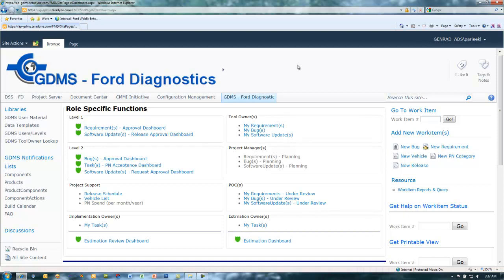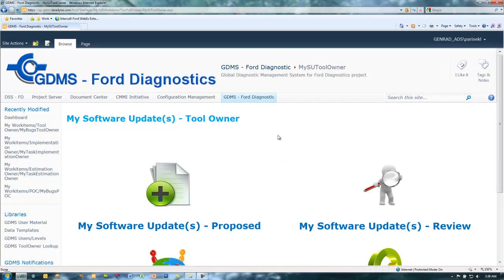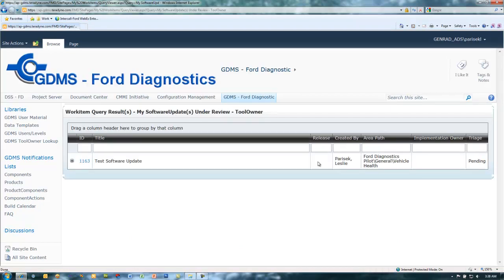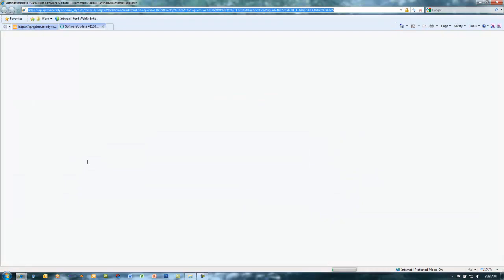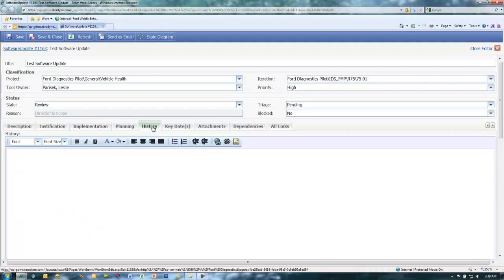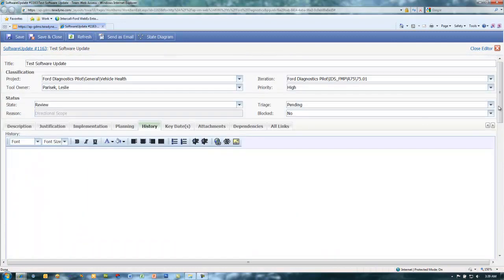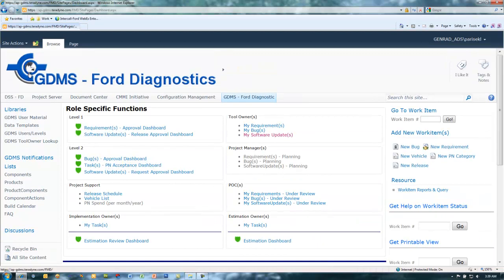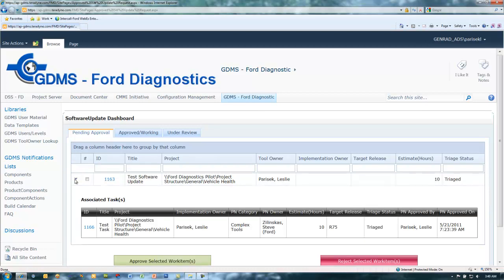GDMS Tutorials - Progress Software Update to Triaged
This is the fourth tutorial in the GDMS Software Update series. This tutorial covers reviewing and progressing a Software Update work item to Triaged in GDMS.